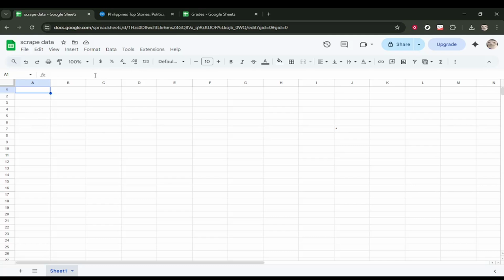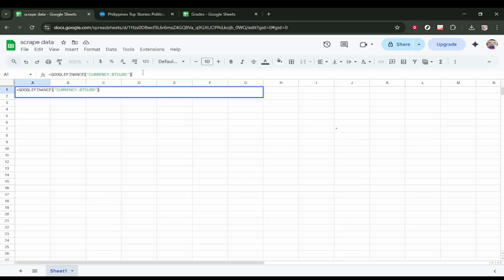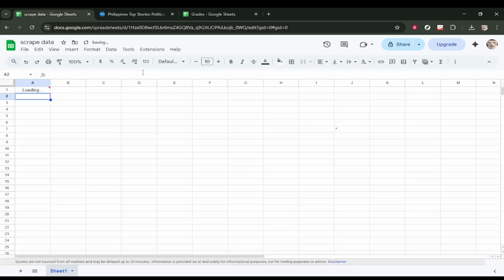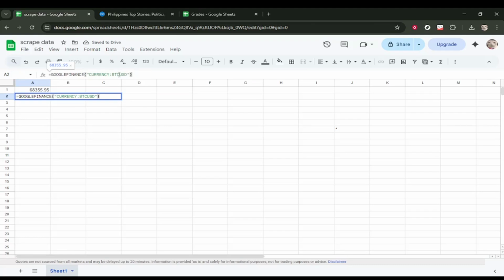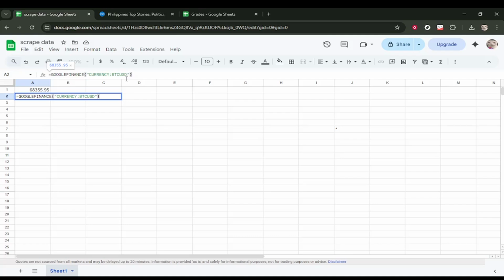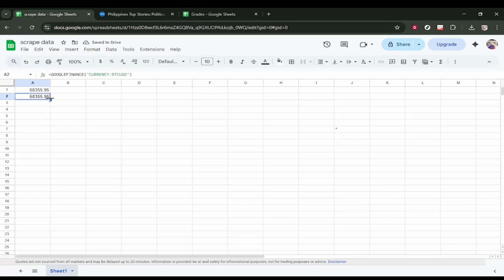How To Pull Cryptoprices In Google Sheets Google Sheets Tutorial Easy [2026 Guide]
In today's video we cover: How To Pull Cryptoprices In Google Sheets Google Sheets Tutorial Easy, Pull Cryptoprices In Google Sheets, Google Sheets Crypto Tutorial, Crypto Prices Google Sheets, Google Sheets, Cryptocurrency Tracker, Live Crypto Data, Bitcoin In Google Sheets, Google Sheets Tutorial, Portfolio Tracking, Data Automation, Spreadsheet Automation, Crypto Dashboard, Google Sheets Functions, Pull Crypto Rates

-Google Drive
-Google Meets
-Google Sheets
-Google Chrome
-Google Forms
-Google Gmail